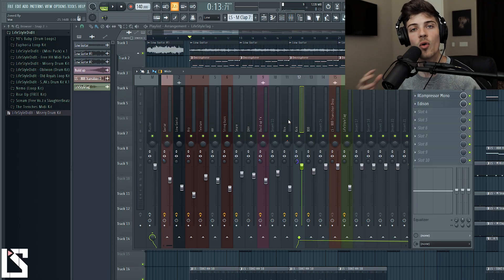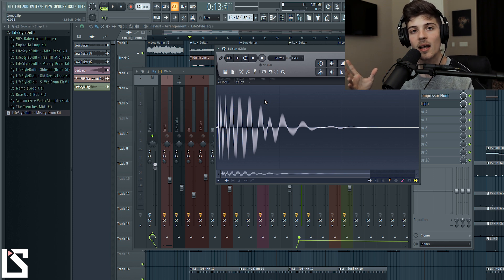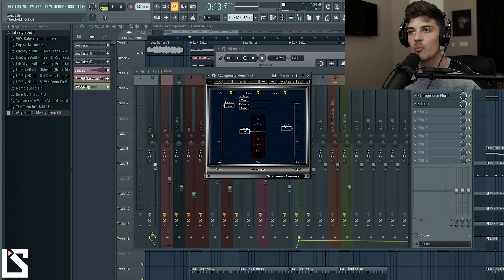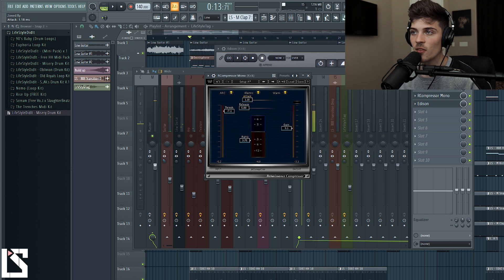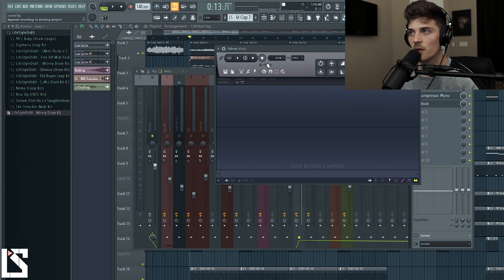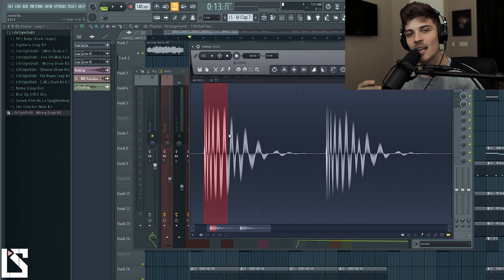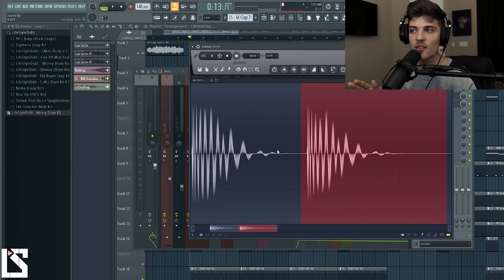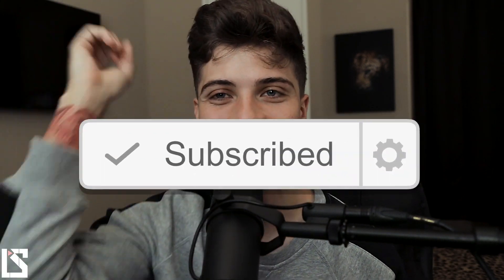MAKE YOUR KICKS PUNCH WITH A COMPRESSOR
In this video, I go over how to compress kick drums in FL Studio. Using compression on kicks is an easy way to achieve punch!